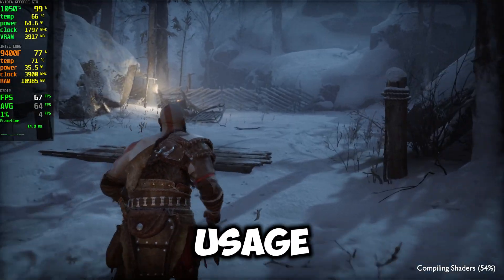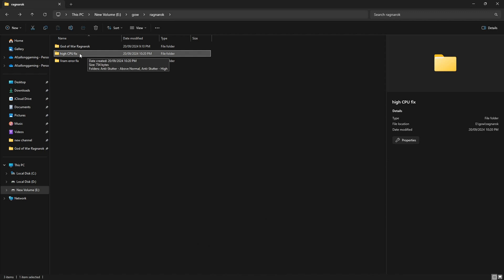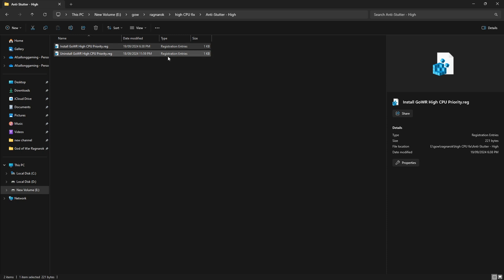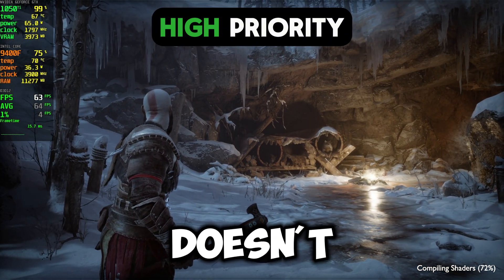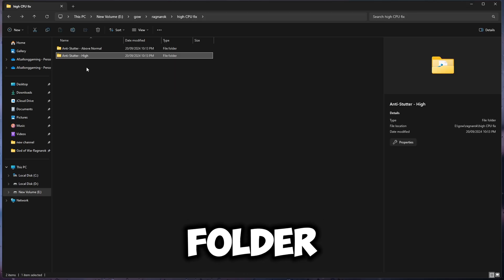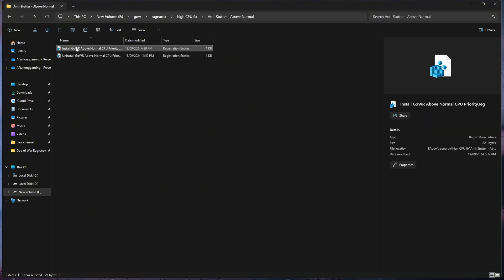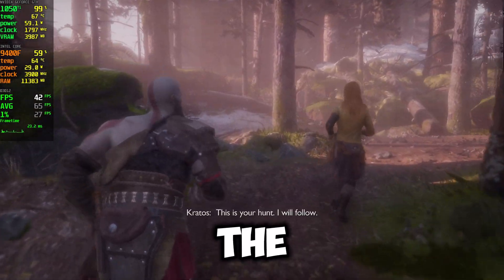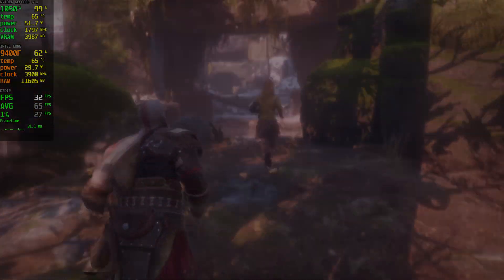God of War Ragnarok : 100% CPU Usage Fixed | Works With Every CPU!!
0:00 : How to Fix Vram Error
0:10 : Using Error Fix
0:40 : Fix High CPU usage

This video will show you how to Bypass the "God of War Ragnarok insufficient VRAM Error ". with an Error fix

Specs :
i5 9400F
GTX 1050 TI
B365M Motherboard
15GB 2666hz DDR4
WDC WD10EZEX-22MFCAO

0:00 : How to Fix 100% CPU Usage
0:10 : Method 1 ( HIgh Priority )
0:48 : Method 2 ( Above Normal Priority )
1:22 : Method 3 ( Complaining Shaders  )

IF you want to see more God of War Ragnarok Tips and Tricks.